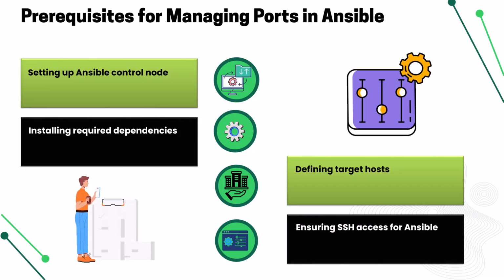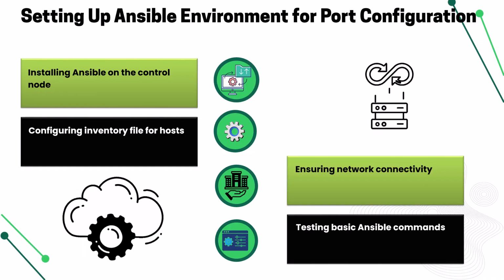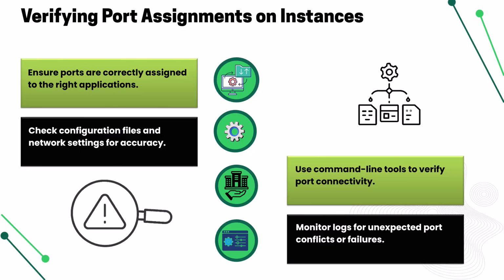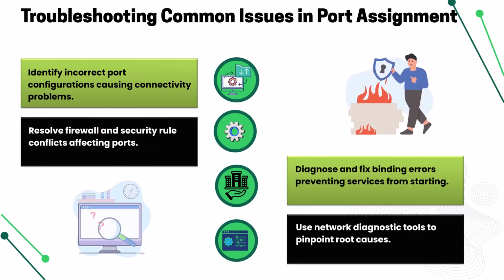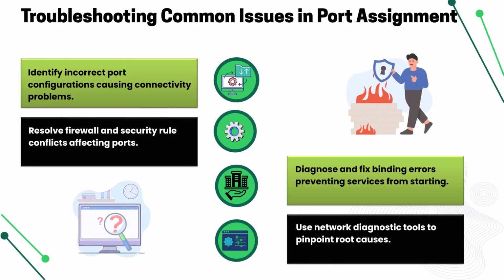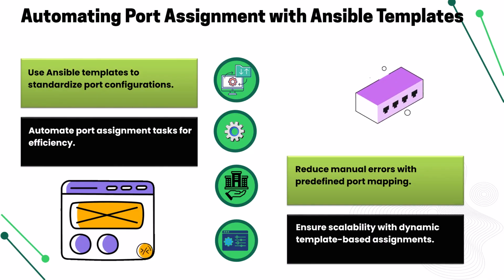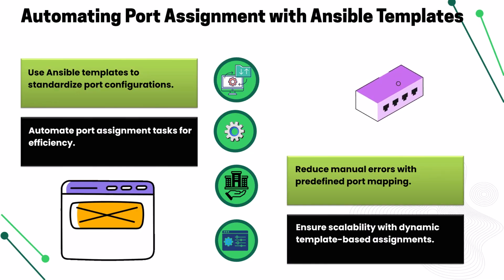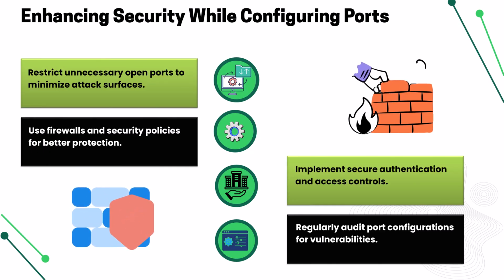How to Assign Ports in Ansible | Ansible Port Configuration Training | Ansible Ports Tutorial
🚀 Welcome, tech enthusiasts! Today, we dive deep into Assigning Ports to Instances Using Ansible 🎯

1️⃣ Introduction to Ansible and Ports Management 💡 Get an overview of how Ansible simplifies port configurations.
2️⃣ Prerequisites for Managing Ports in Ansible ✅ Ensure your system is ready for port assignments.
3️⃣ Setting Up Ansible Environment for Port Configuration 🛠️ Learn how to prepare your environment.
4️⃣ Understanding Ansible Playbooks and Roles 📜 Master the essentials of structuring your Ansible workflows.
5️⃣ Defining Ports in Ansible Inventory File 🔢 Set up and assign ports efficiently.
6️⃣ Using Ansible Modules to Open and Assign Ports 🔑 Explore key modules for port management.
7️⃣ Firewall Configuration for Port Access 🔥 Securely manage firewall settings for port assignments.
8️⃣ Applying Port Changes with Ansible Playbook Execution 🎬 See step-by-step execution in action.
9️⃣ Verifying Port Assignments on Instances 📌 Ensure proper configuration with validation steps.
🔟 Troubleshooting Common Issues in Port Assignment 🤖 Overcome common roadblocks.
1️⃣1️⃣ Automating Port Assignment with Ansible Templates ⚙️ Supercharge efficiency with automation.
1️⃣2️⃣ Enhancing Security While Configuring Ports 🔒 Keep your configurations secure.
1️⃣3️⃣ Optimizing Ansible Workflow for Port Management 📈 Fine-tune your Ansible performance.
1️⃣4️⃣ Conclusion and Next Steps in Ansible Port Management 🚀 Wrap up with actionable insights.

🎓 Want to master Ansible faster? Check out IT training on upptalk.com —your gateway to professional IT expertise! 🔗